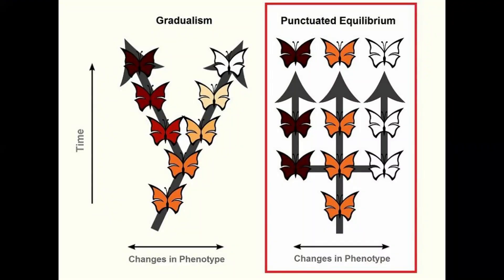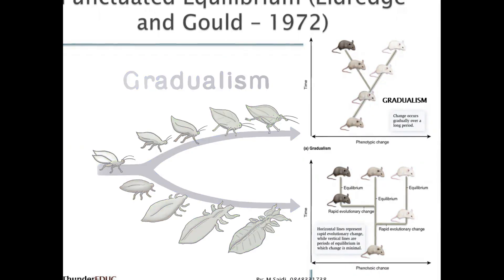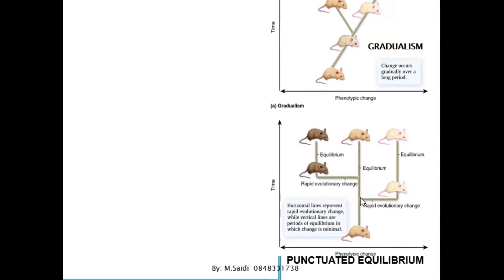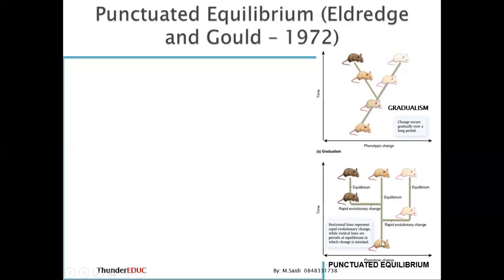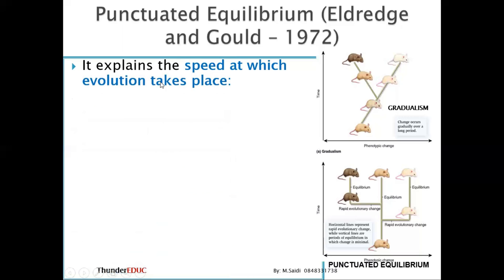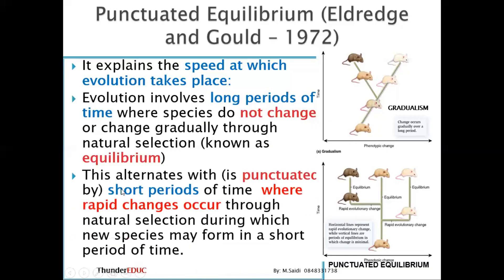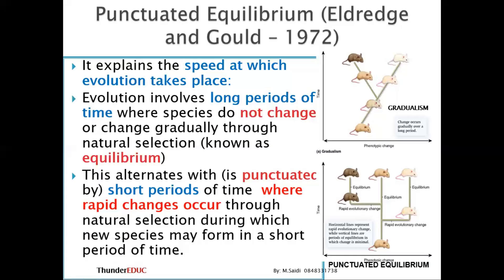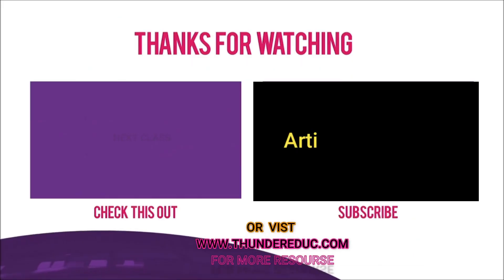GRADUALISM vs PUNCTUATED EQUILIBRIUM: EVOLUTION BY N.S | LIFE SCIENCES G.12| ThunderEduc | M.SAIDI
Both theories describe the rates of speciation. For Gradualism, changes in species is slow and gradual, occurring in small periodic changes in the gene pool, whereas for Punctuated Equilibrium, evolution occurs in spurts of relatively rapid change with long periods of non-change